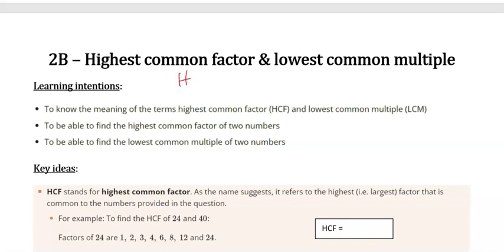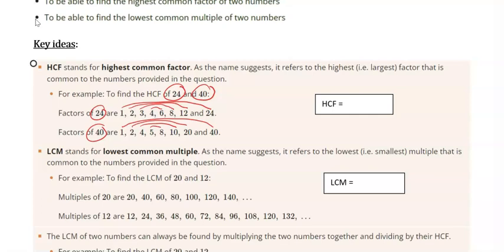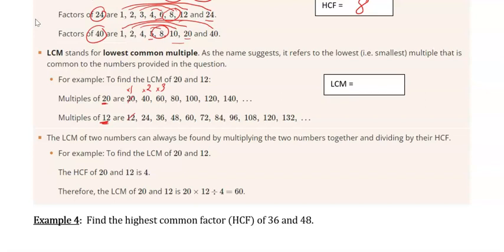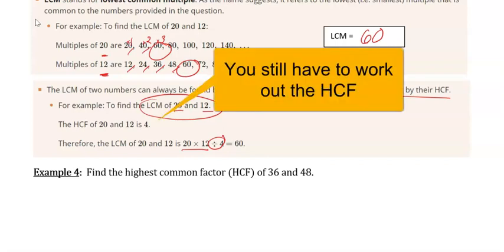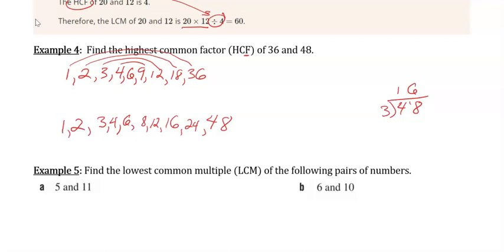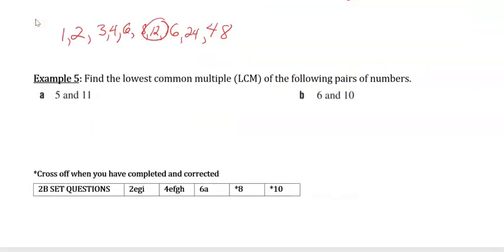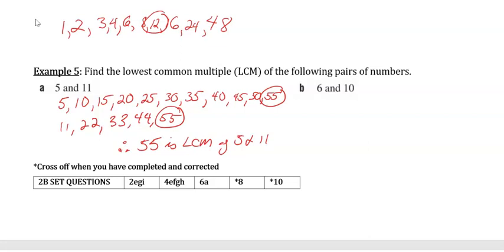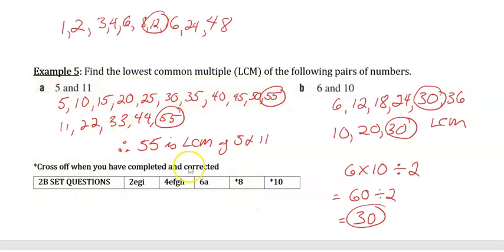Year 7 2B – Highest common factor & lowest common multiple TO EDIT